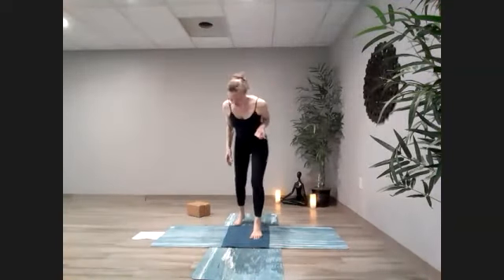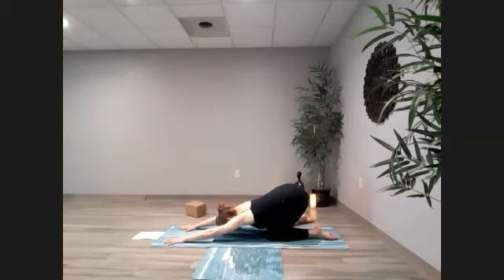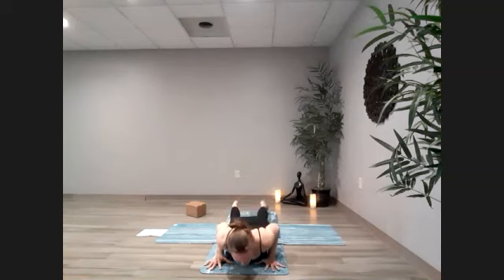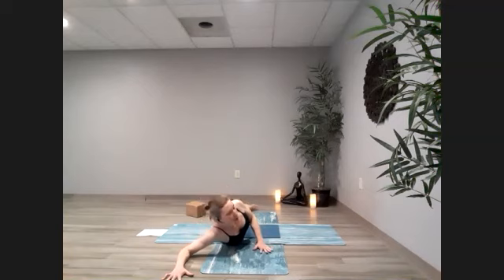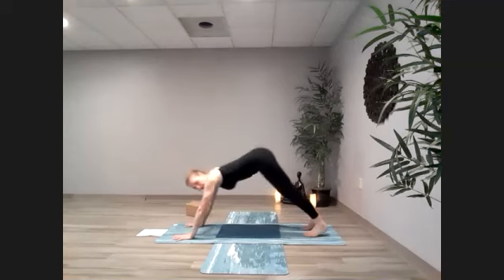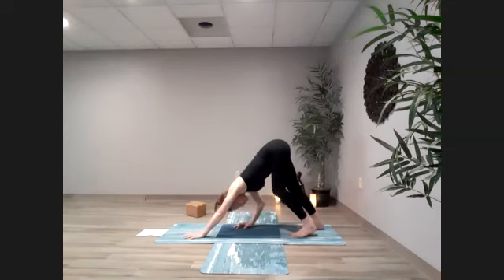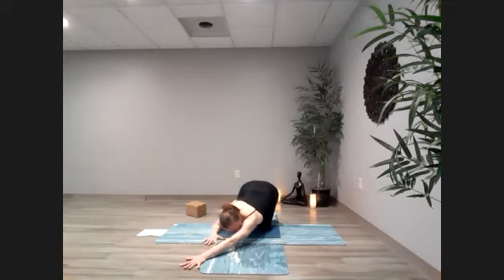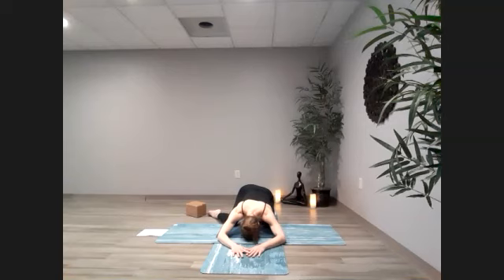27 Min Beginner Yoga for Shoulders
27 Minute Beginner Yoga for the shoulders.